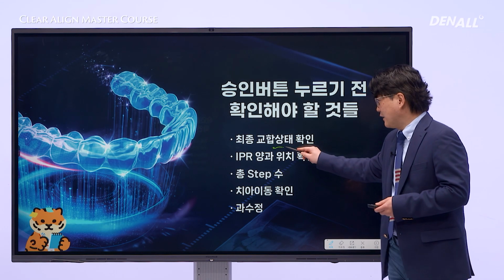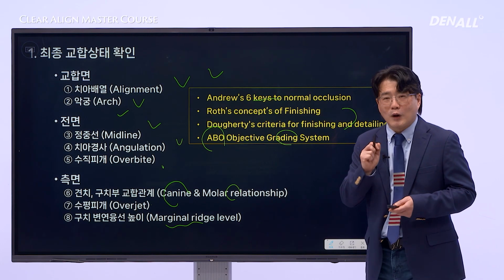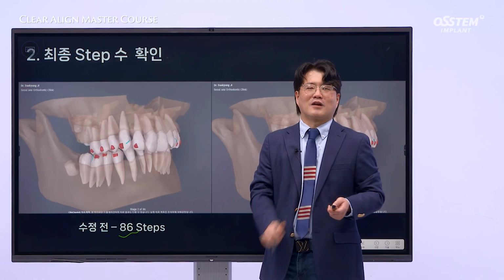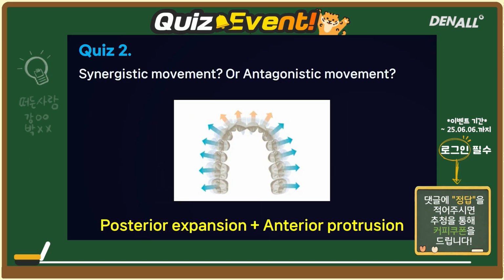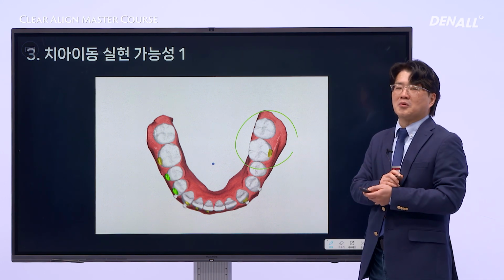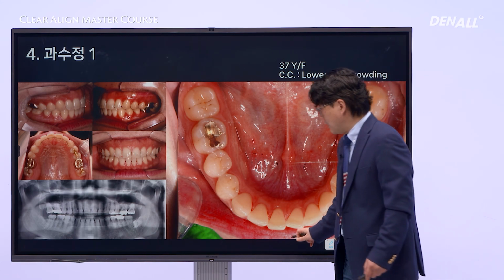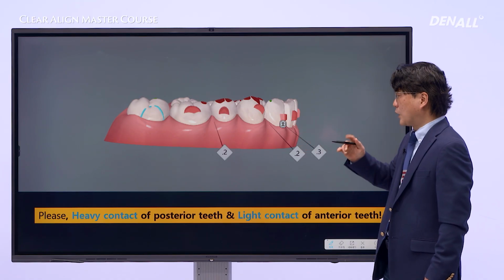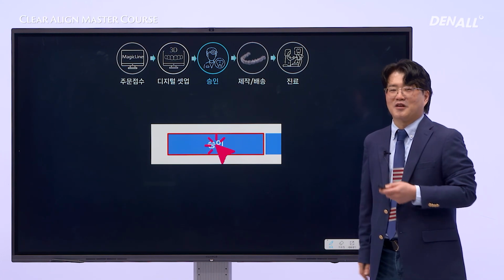[Clear Aligner Master Course] Key Points to Check Before Clicking the Approve Button (AI Voice-Over)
1) INTRO [00:00]
2) Final occlusion check [02:33]
3) Total number of steps [03:23]
4) Tooth movement check [06:25]
5) Overcorrection [10:34]